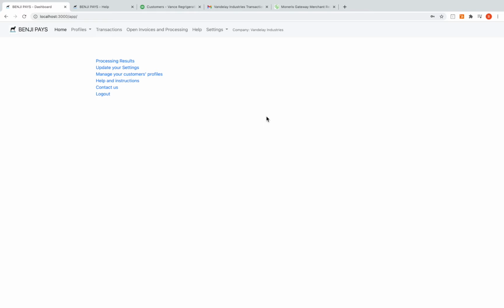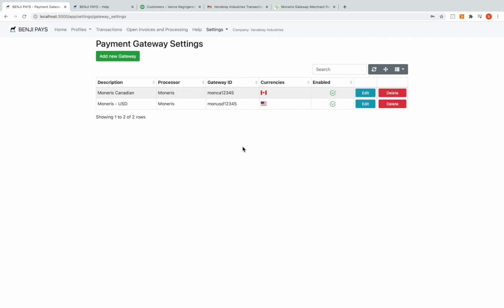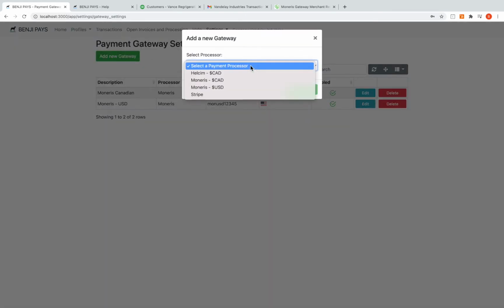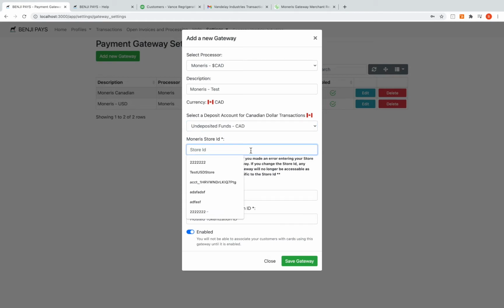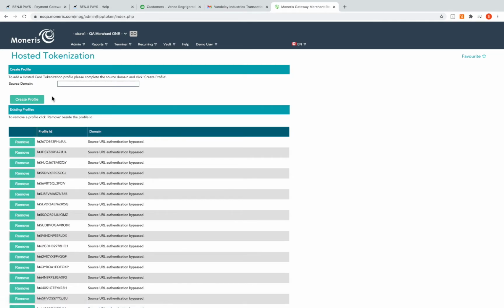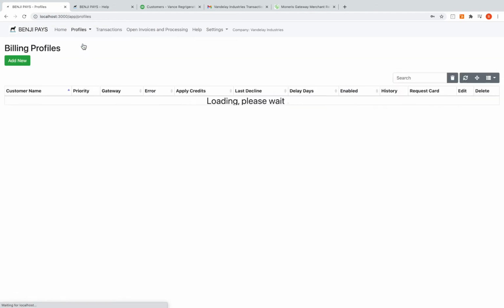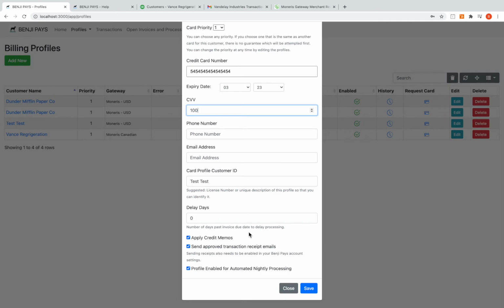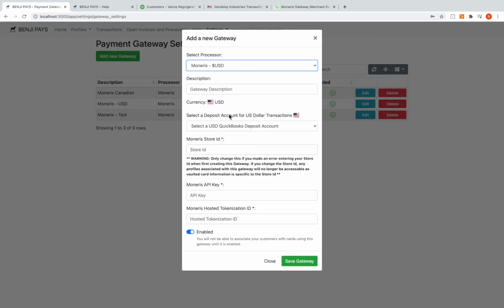Connect your Moneris Merchant account to Benji Pays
Benji Pays allows you to connect as many Payment Gateways accounts for currencies supported by those gateway providers as you need.  If you need 100 Gateways, Benji Pays will support that, however most companies will only need one or two gateways depending on if they are invoicing in multi currencies or not.

You can find step by step instructions on how to setup your Benji Pay Gateways